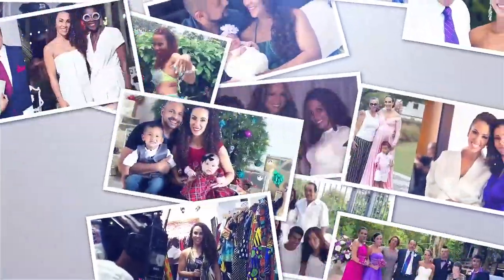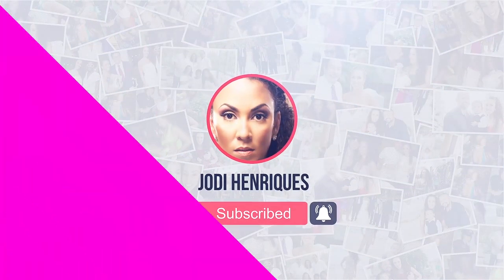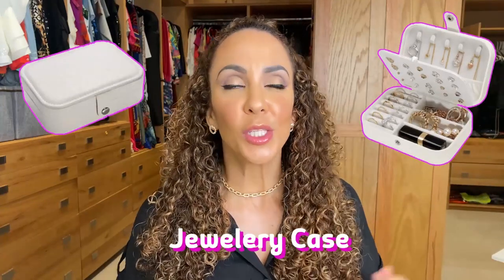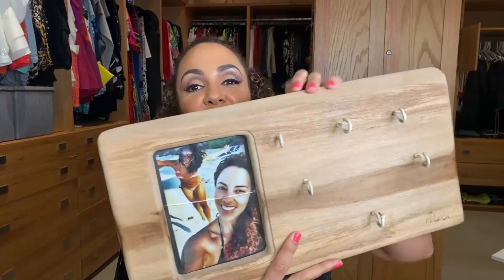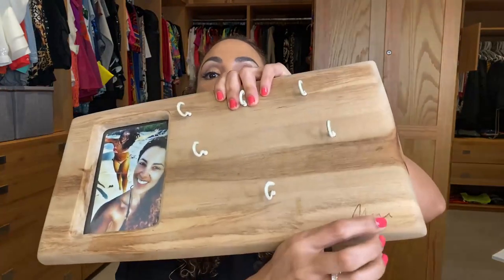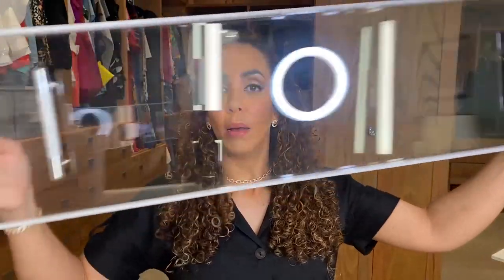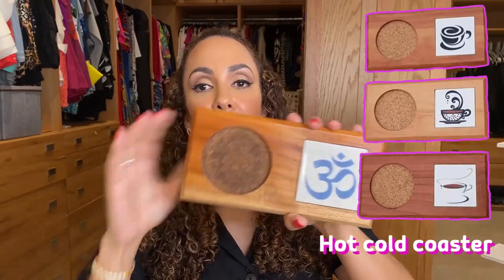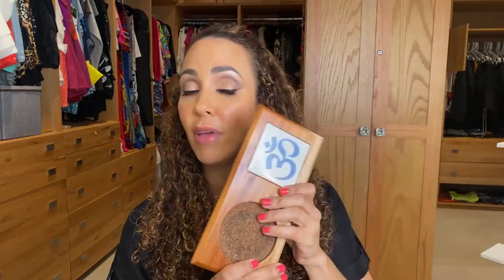Great Gifts to Give this Christmas 2020 with DIY tips and Gifts for Guys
Christmas is coming! Here are a few great gift ideas for you to give this Christmas.
There are so many talented local artisans that make creative and unique items I’ve attached the links for a few of my faves.
If you can’t find any of these gifts locally or want to shop from the comfort of your home, you can always rely on Mailpac to clear you packages trough customs and deliver to your door.

Car Organizer

Robe from By The Cabana

Gift certificate to fave beauty spa

WELL FIT CLUB with Kamila 30 days for 30 dollars
HIT workouts, Yoga, Pilates, Zumba, meditation

Pum Pum wash (gift set)

Cosmetic Bag (drop a lipgloss in)

Candles (team up with a candle lighter)

Christmas Card from Handmade Cards by Nandi AKA NANA

Tea Caddy with Teas or ganja

Coaster hot//cold for bedside table